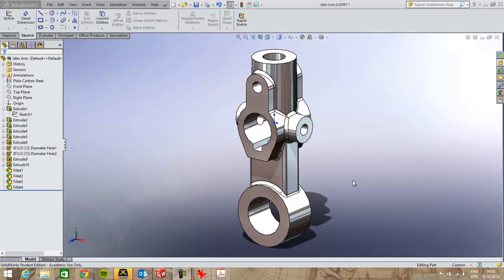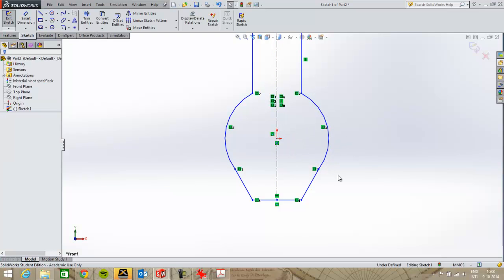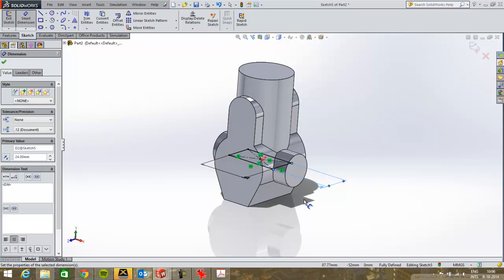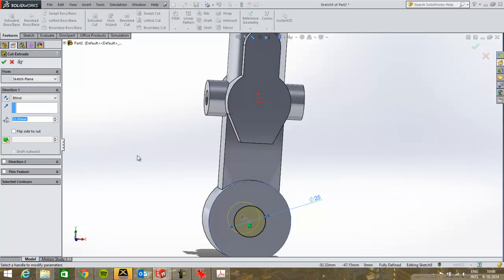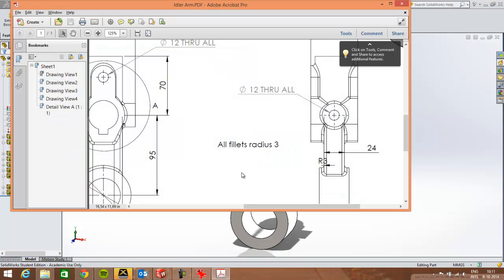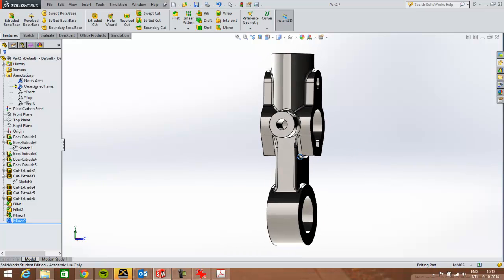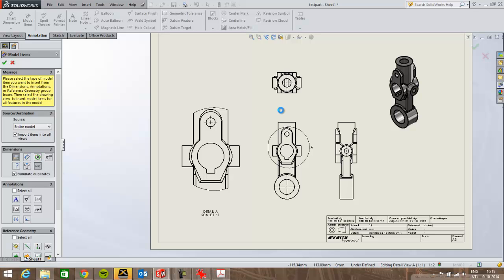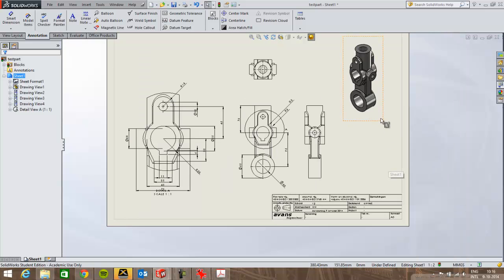Basics of 3d modelling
Using Symmetry, putting the origin in the right place, demonstrated with SoldiWorks.